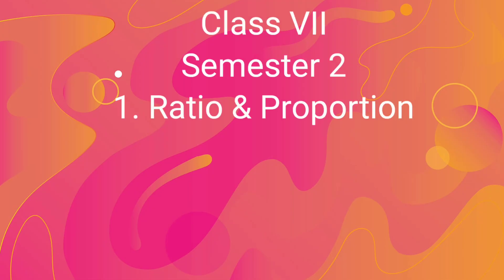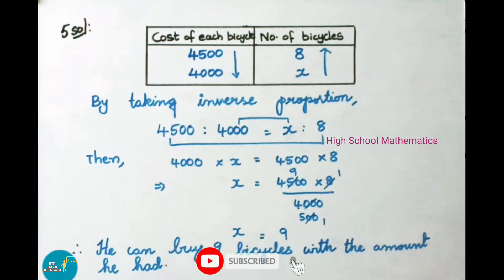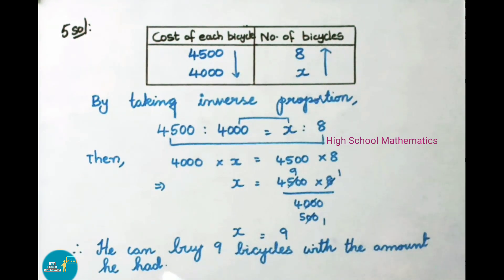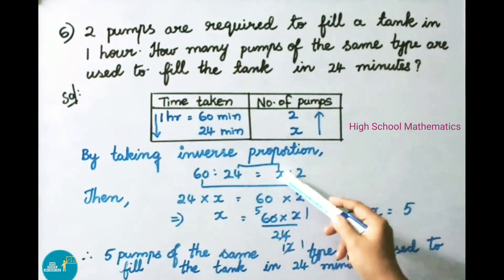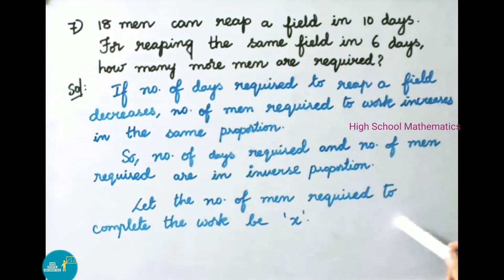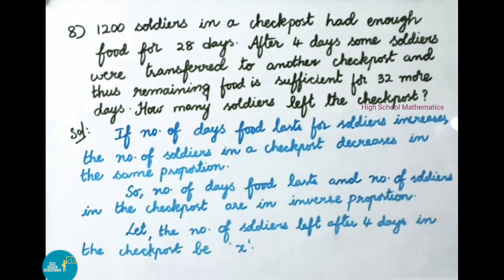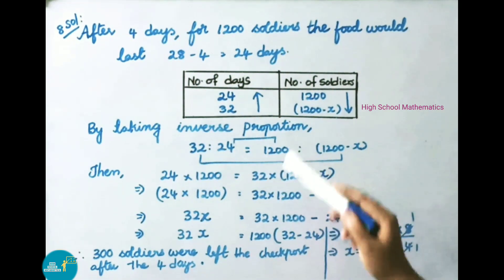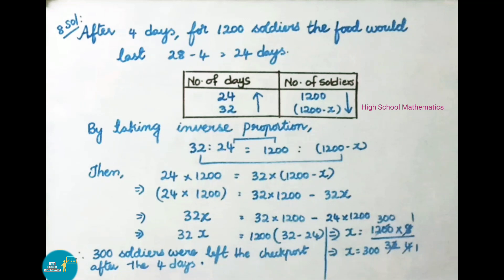Ratio & Proportion - Exercise 1.3 - Part 2 - Class VII || A.P State New Syllabus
In this video, you can learn Class VII - Semester 2 - Chapter 1 - Ratio & Proportion - Exercise 1.3 - 5 to 8 sums.

Watch other videos on  Semester 2 - chapter  1 – Ratio and Proportion